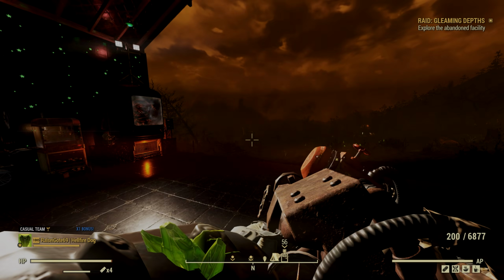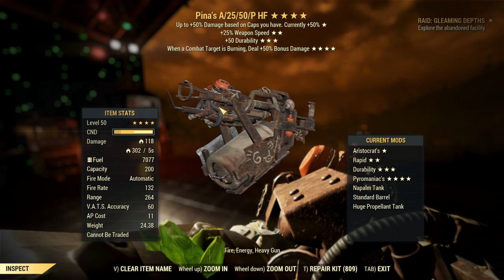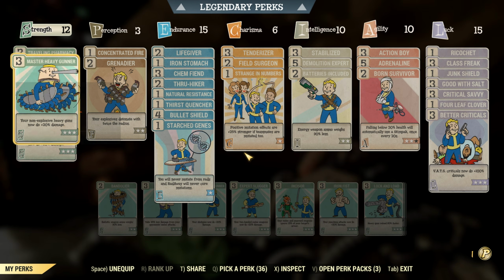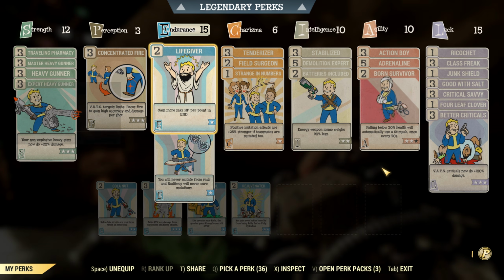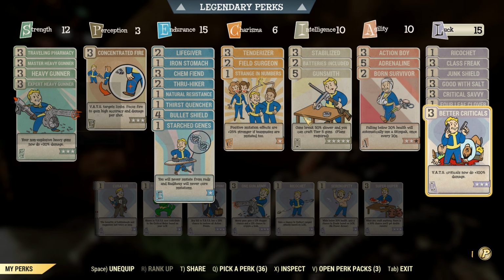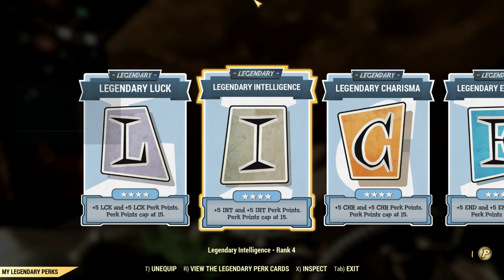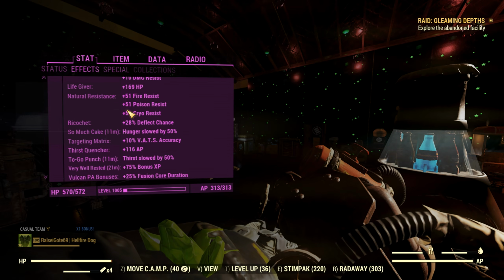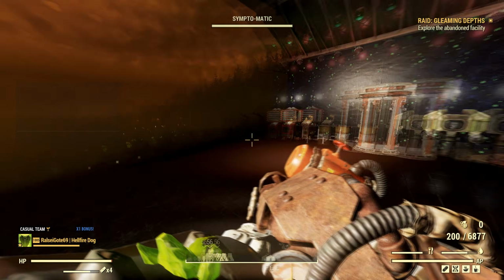Pyromaniac's Holy Fire - Even More OP! - Fallout 76 Weapon Guides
Burn it down till it's ashes and smoke